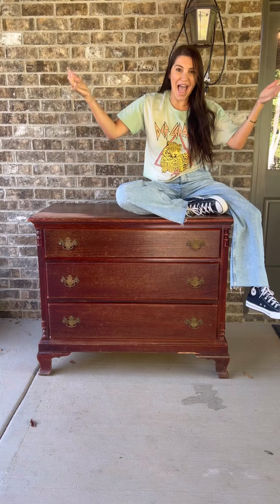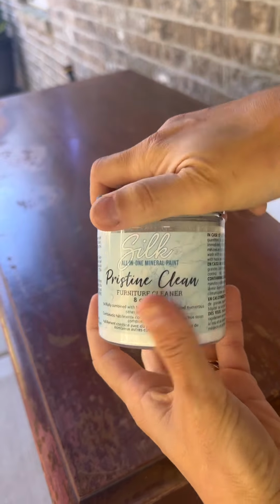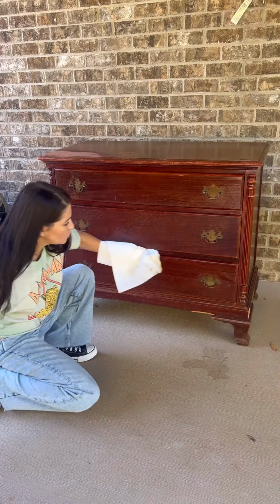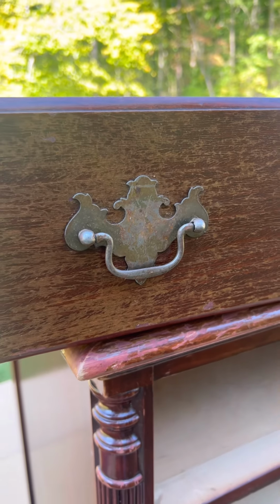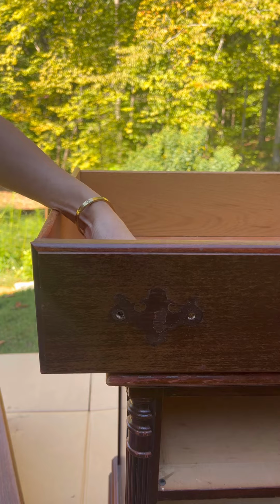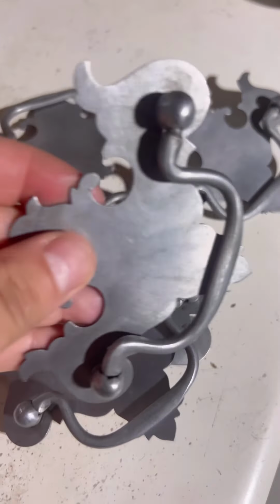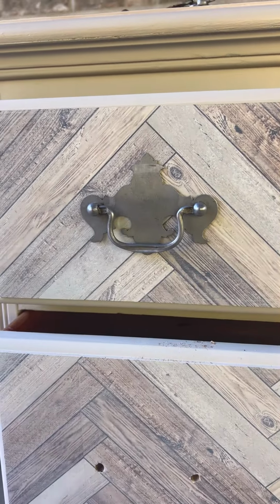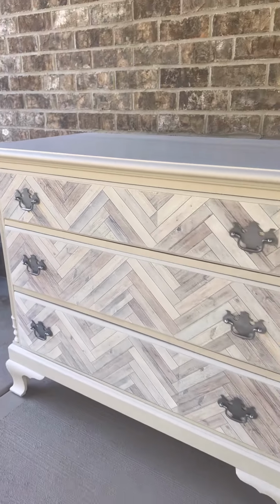DIY Herringbone Dresser Makeover!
Hi my lovely Flip Family!

For today’s Furniture Flip, I thrifted this old Dresser and wanted to keep the original look but spice it up a little bit! I did this by adding a Herringbone Transfer to the entire front and it looks so good!

Please note that I am a Dixiebelle Brand Ambassador. AD
Please note that products used may be part of previous and current brand partnerships & I might make a small commission at no extra charge to you if you click on my links to order :)

Thank you for supporting my work and always engaging with my videos! I hope this inspires you to create your own DIYs & Projects!